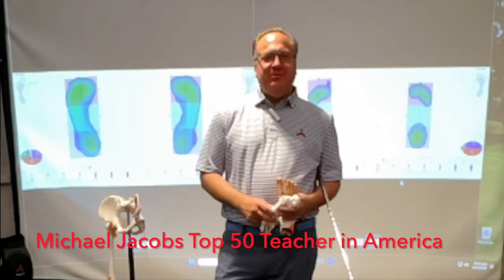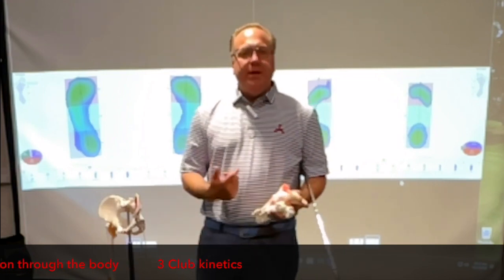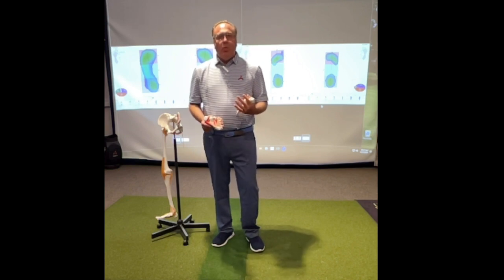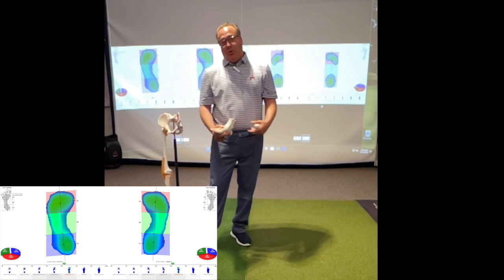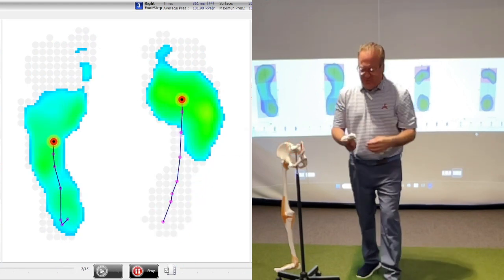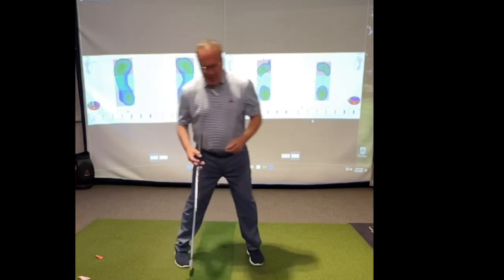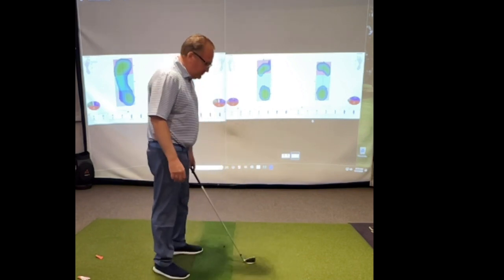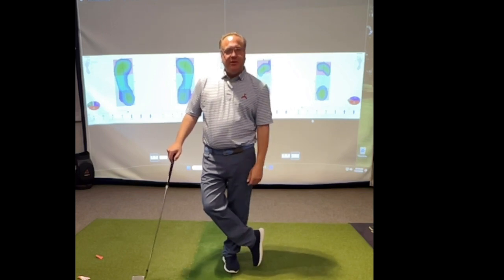Is Golf Speed Training for You? Part 1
Michael Jacobs presents a three part series on 'Should you Speed Train'
Part 1 - Assessing your feet and lifting your heel